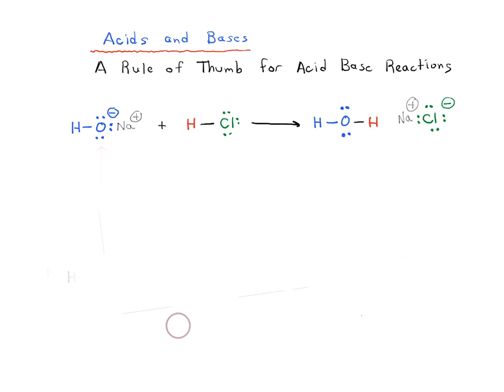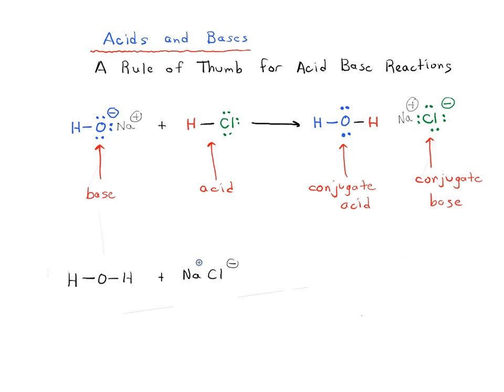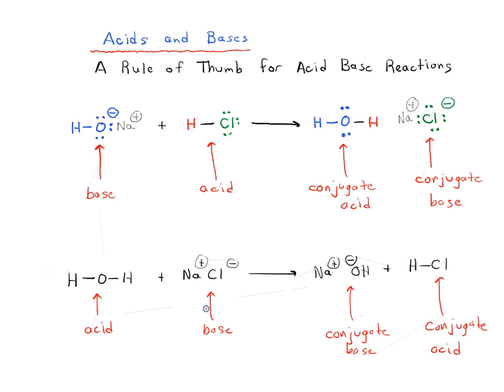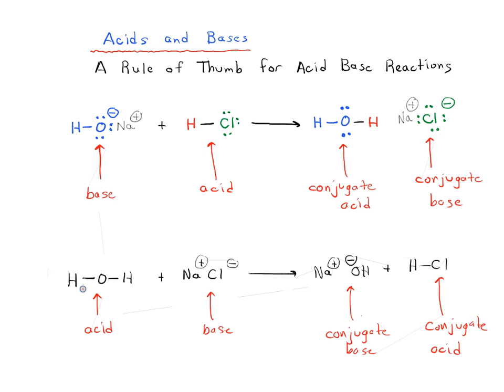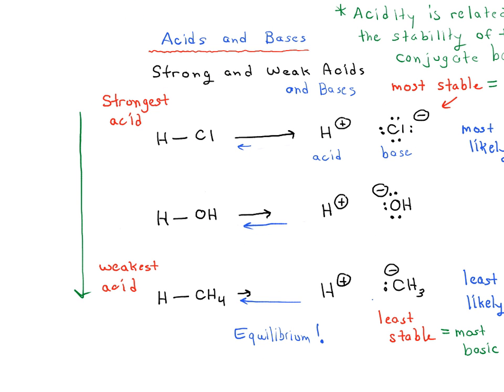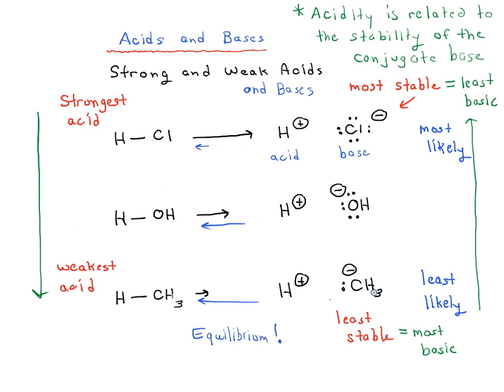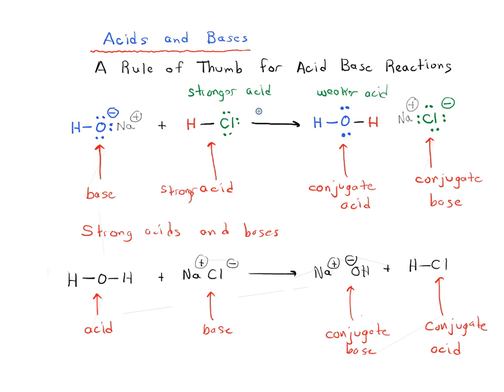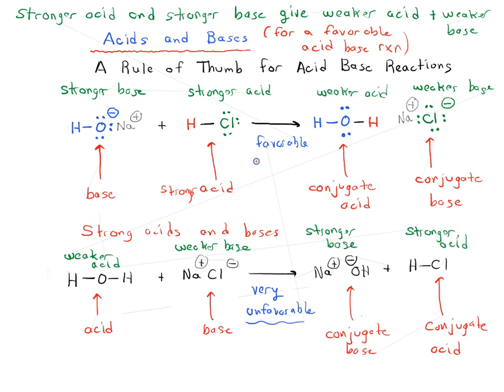The golden rule of acid base reactions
In this video we are going through a handy rule of thumb of acid base reactions.

If you found this video helpful, please check out our month-to-month membership benefits. You can cancel any time if you choose. MOC members get access to over 1500 quizzes on acid base reactions and other topics, plus Flashcards, the Reaction Guide, and more. Check it out here: